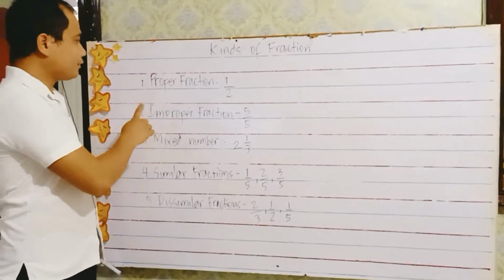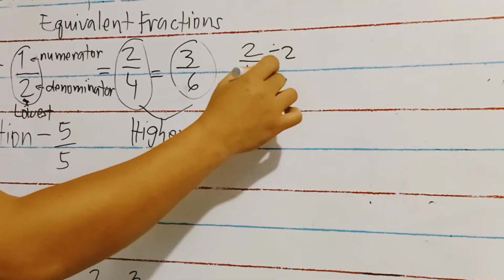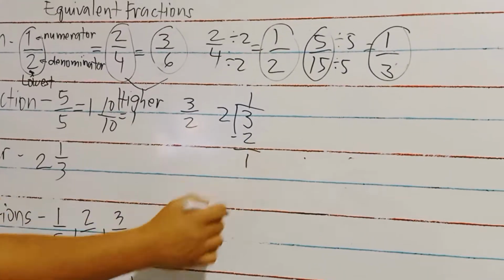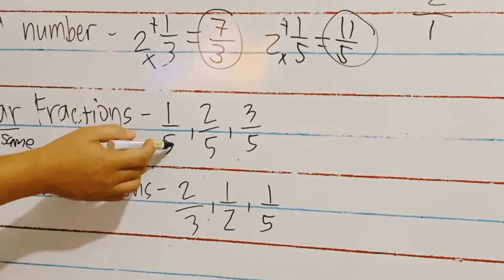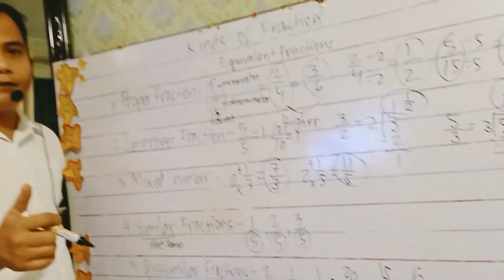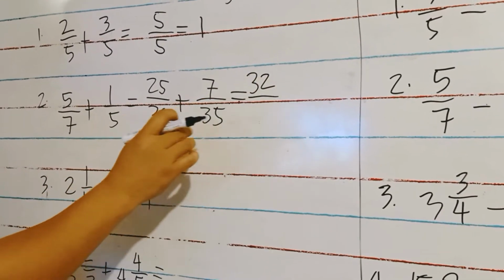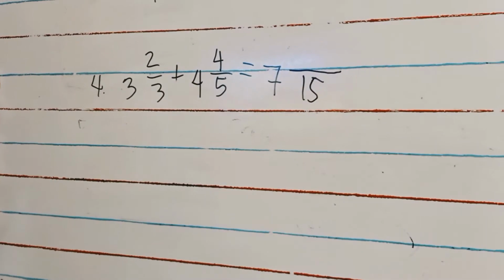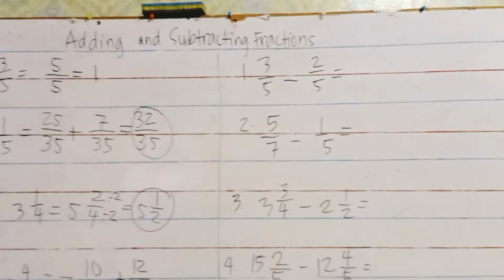Addition and subtraction of fractions Quarter 1 Week 5